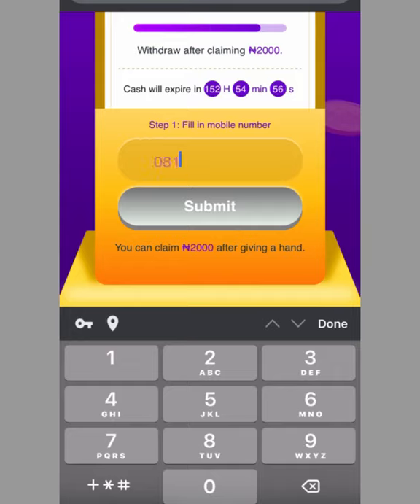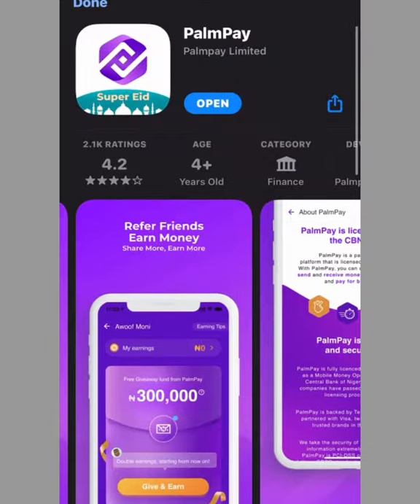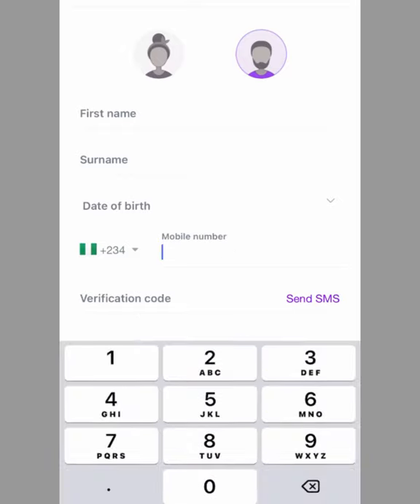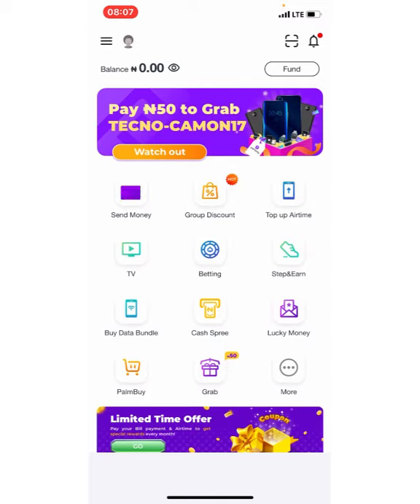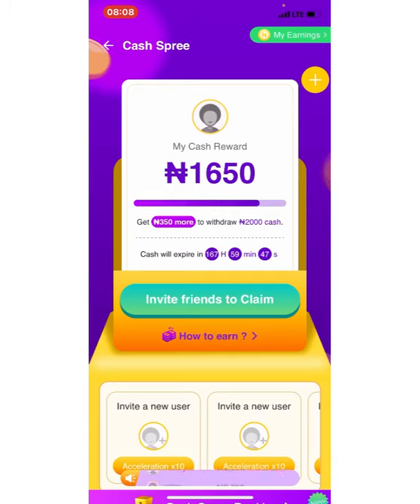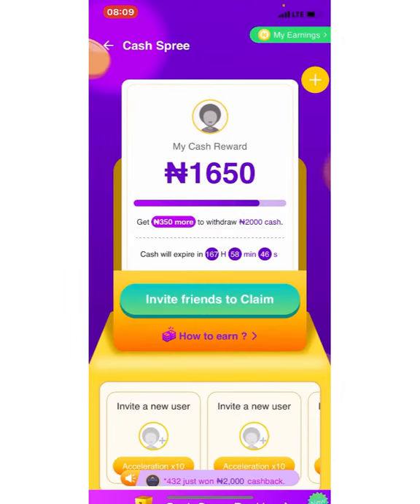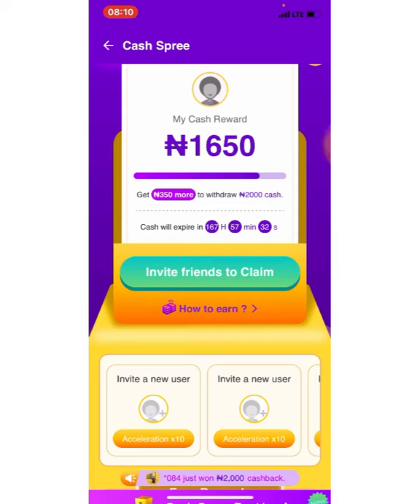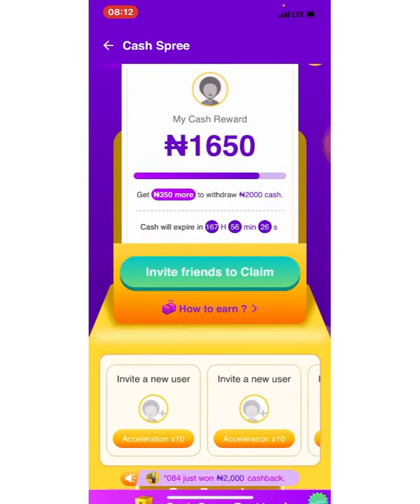Earn Free Money and Free Airtime in Nigeria | Earn N2,000 Daily on PalmPay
Signup here and Earn Free N100 Airtime to any network of your choice

This tutorial will teach you how to make money online in nigeria 2021 on Palmpay. This is the video where you learn how to make money online in nigeria without investment, you could have braided about how to make money online in nigeria 2020 in the past, and you would have gotten some videos on how to make money online in nigeria for free, or maybe you searched how to make money online in nigeria as a student, or how make money online in nigeria whatsapp group; worry not, because in this video I will break down to you how to make money online in nigeria without spending a dime.

A lot of people open their google app to look for ways to make money online in nigeria on nairaland. Some are not even patient, they just want to know how to make money online in nigeria fast, they need fast money. Lol, I will give you the secret in this video.

There are lots of video on how to make money online in nigeria, but this particular one is on how to make money online in nigeria in 2021 and beyond, so forget about how to make money online in nigeria 2020, and focus on how to make money online in nigeria for free in 2021. You can make money online in nigeria lagos state and other cities.

There are many sites to make money online in nigeria, just as there are many apps to make money online in Nigeria.
Follow me and I'll show you ways to make money online in nigeria 2021 on Palmpay, this is one of the best ways to make money online in nigeria for free.